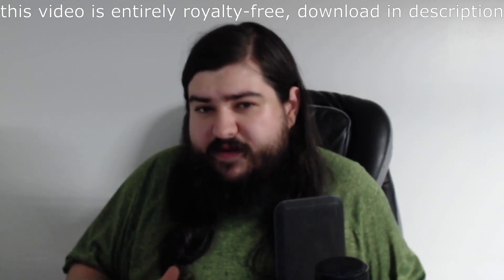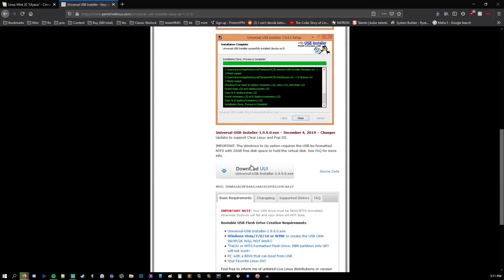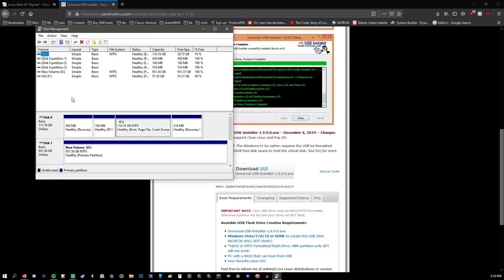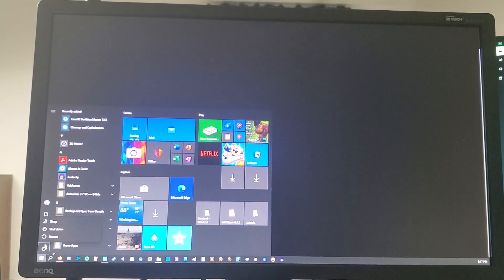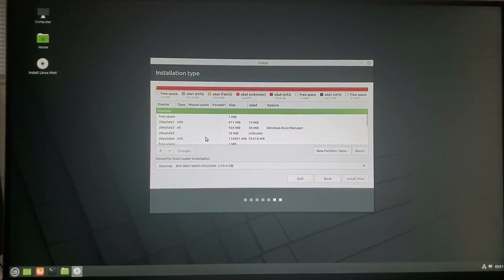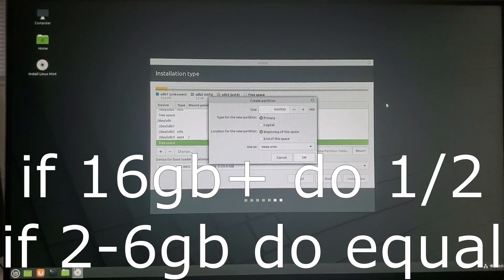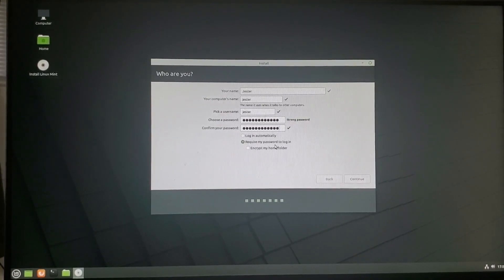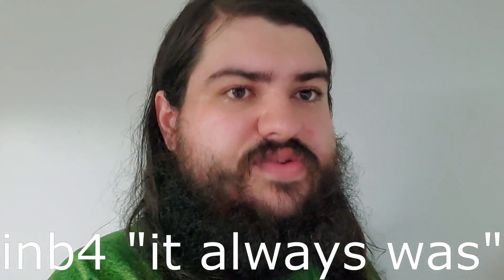No BS Guide - Dual Boot Linux Mint 20 & Windows 10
edit: since I keep getting asked if you have to have the usb plugged in when you restart, YES you do.